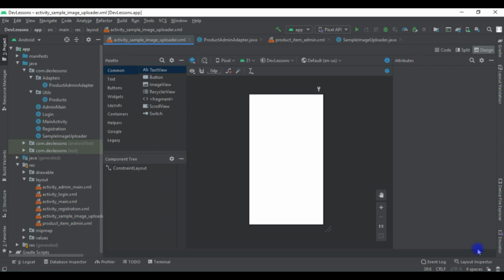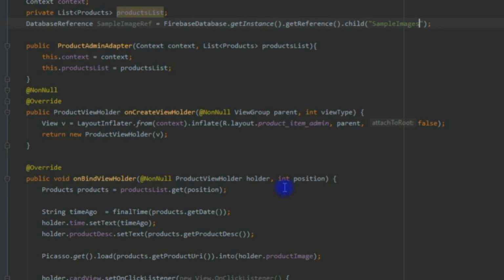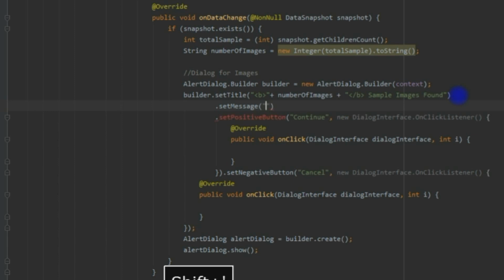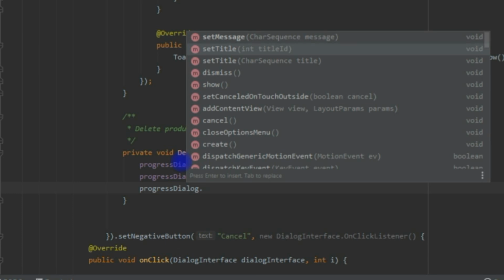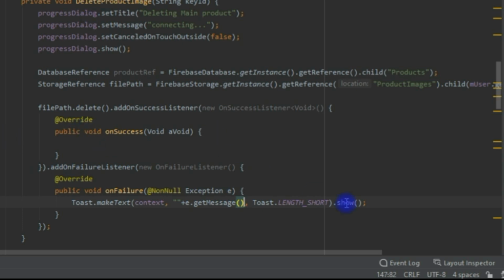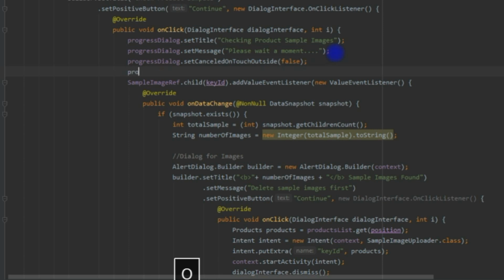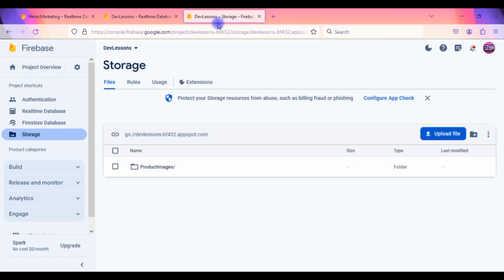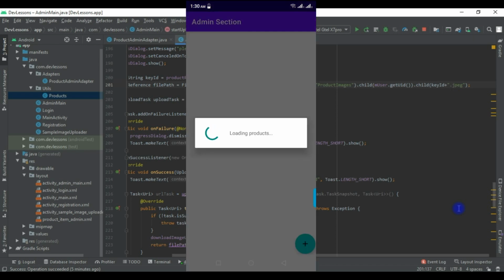How To Delete Images In Realtime Database using Android Studio-Java S01 Ep07 || DevSelfTech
Im showing how to delete images from Firebase Realtime database using using Android Studio-Java.